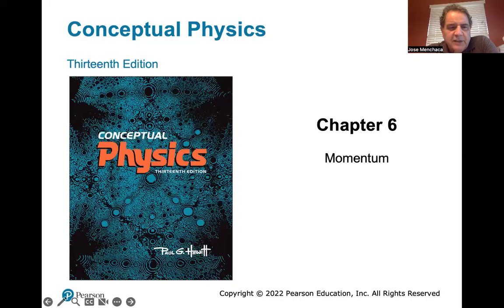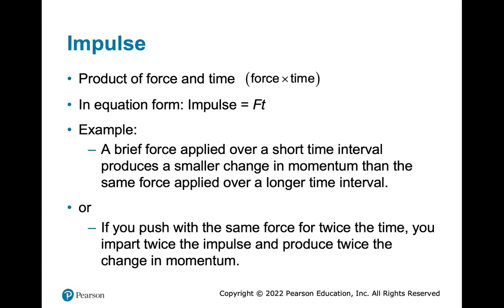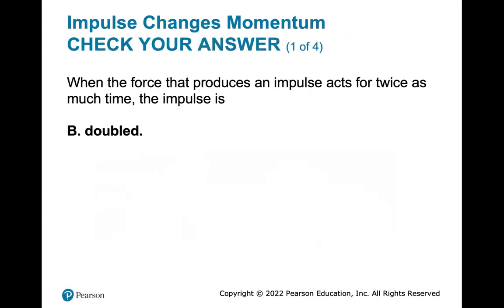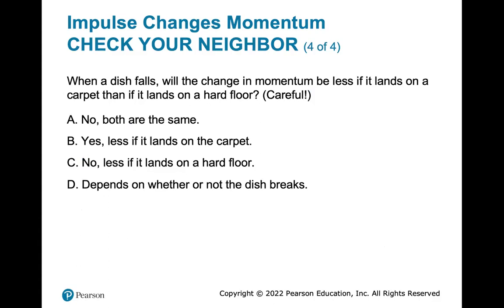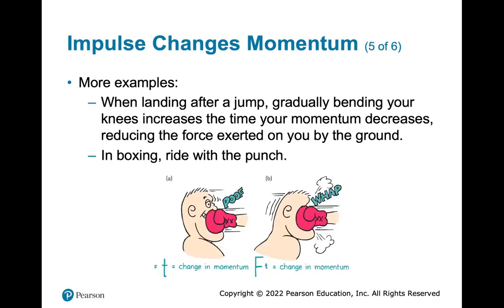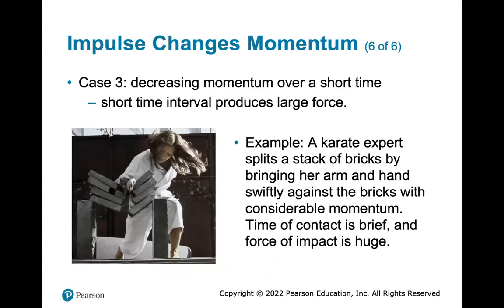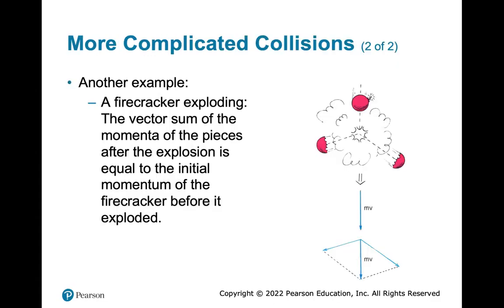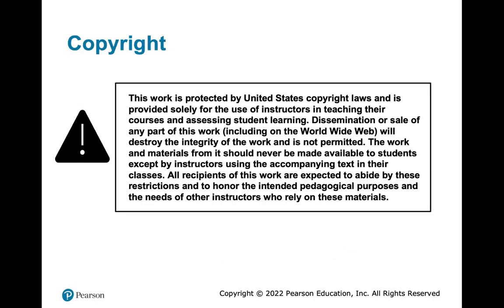Conceptual Physics Lectures, Chapter 6 Momentum